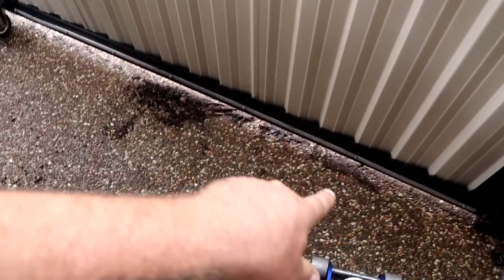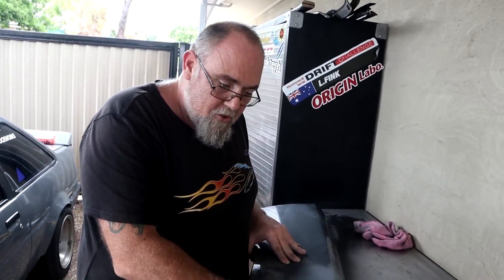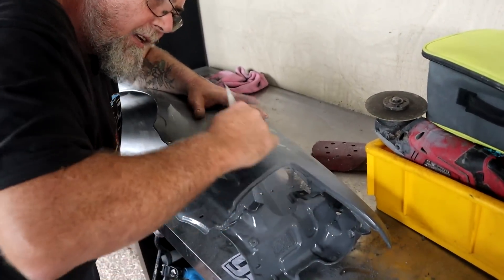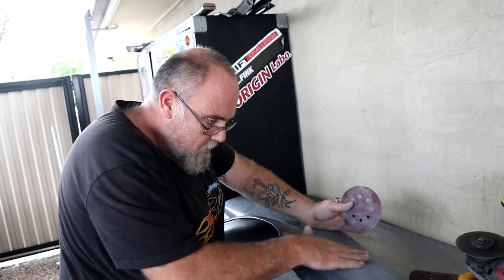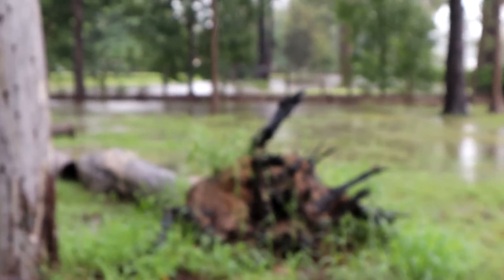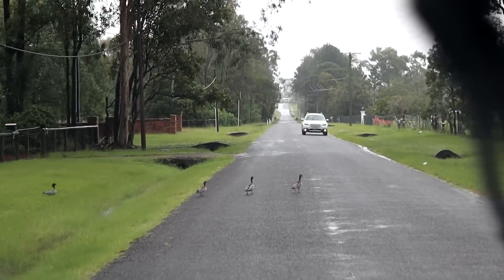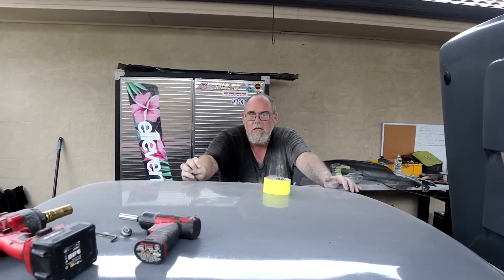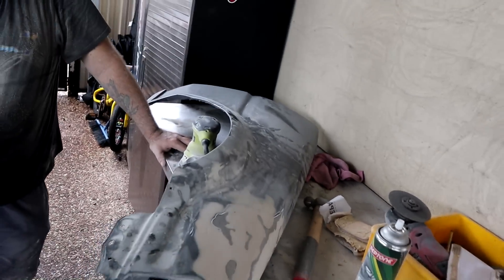86 progress raptor fixed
*IF YOU WOULD LIKE TO SEND ANYTHING*
Forest Lake
Queensland
Australia
4078